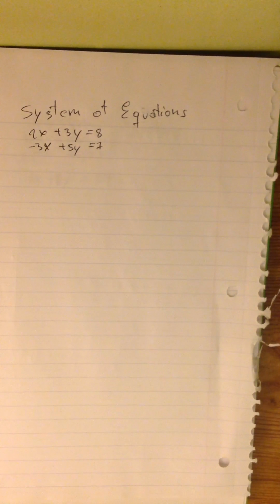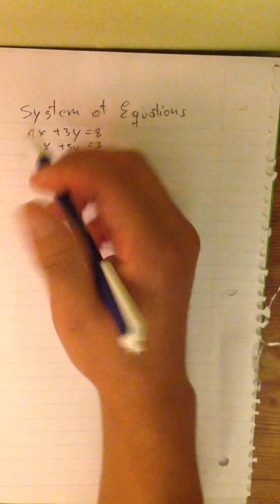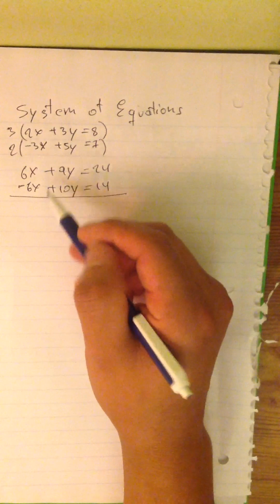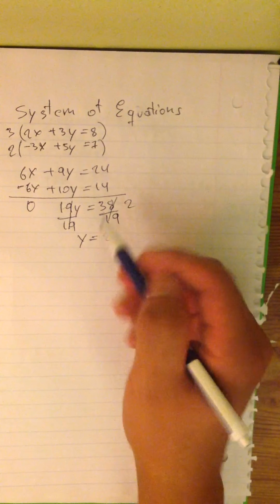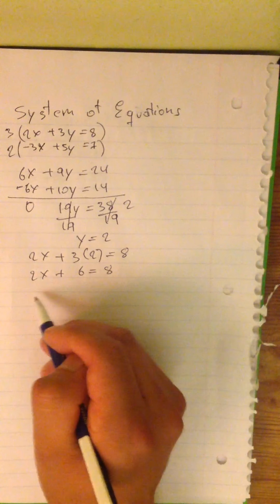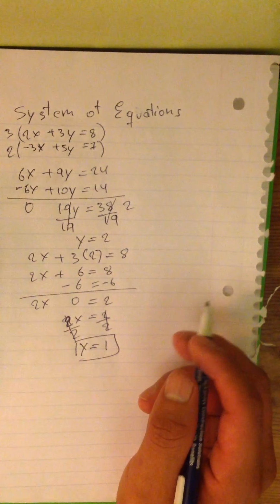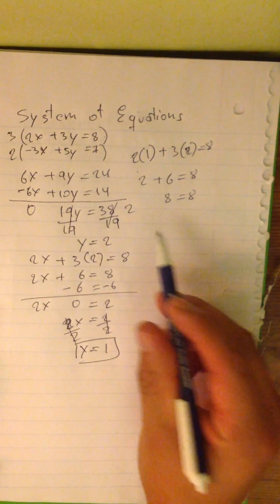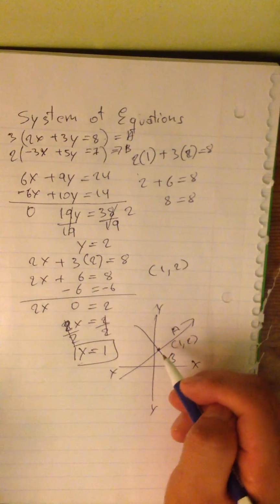System of Equations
How to find the x an y values for the system of equations